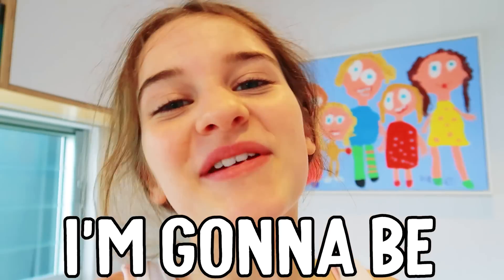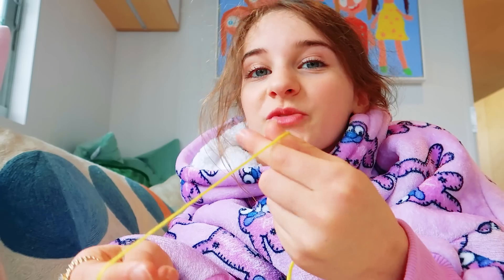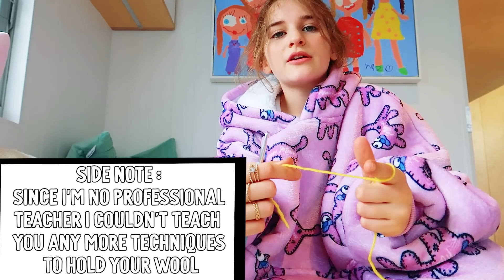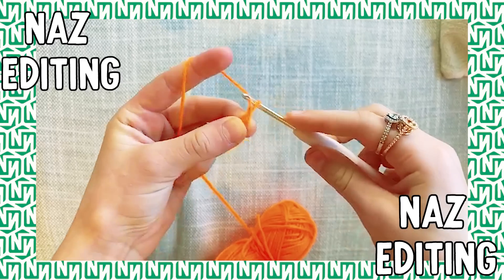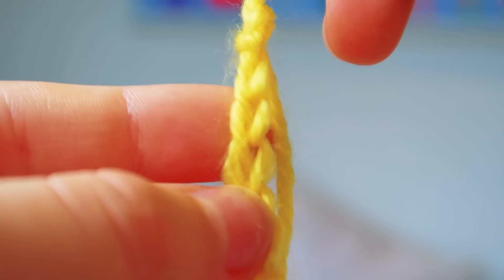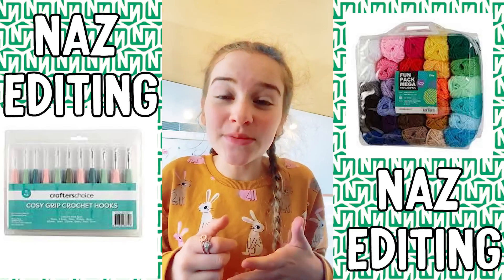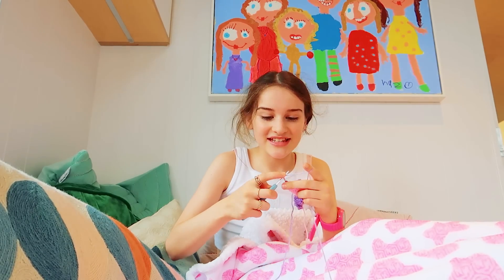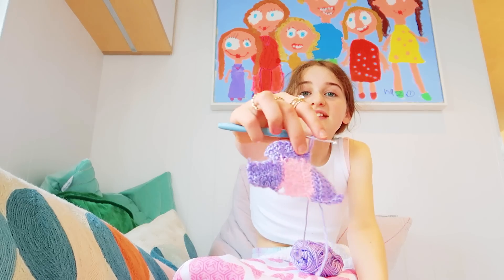YOU WON'T BELIEVE WHAT SHE DOES WITH THIS YARN...